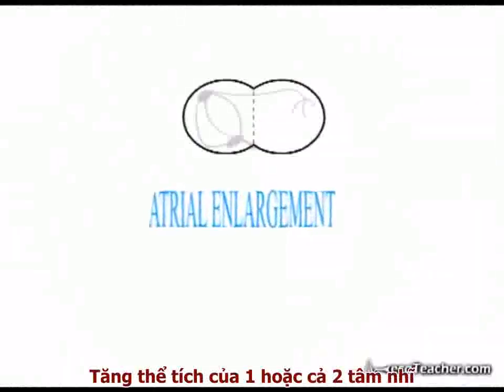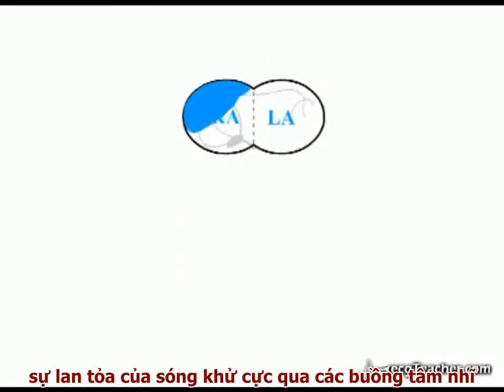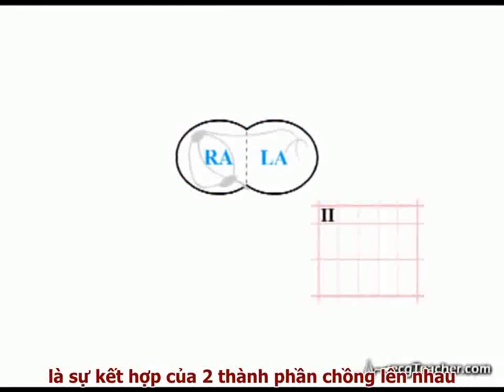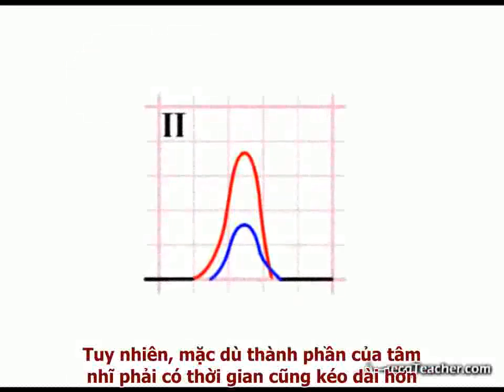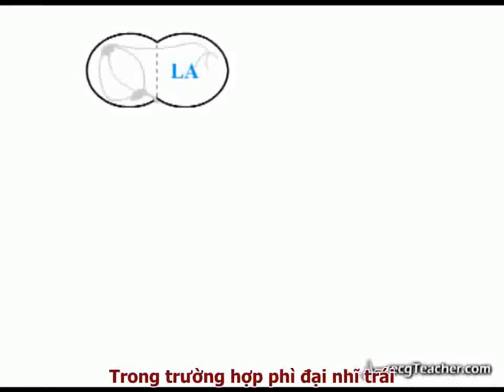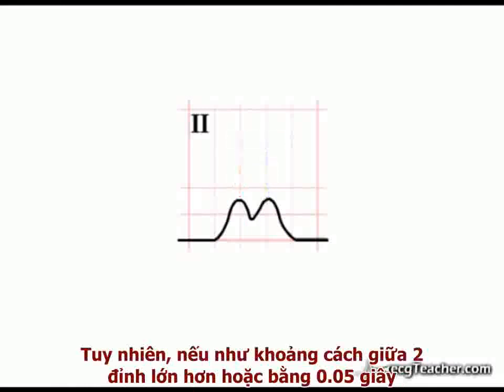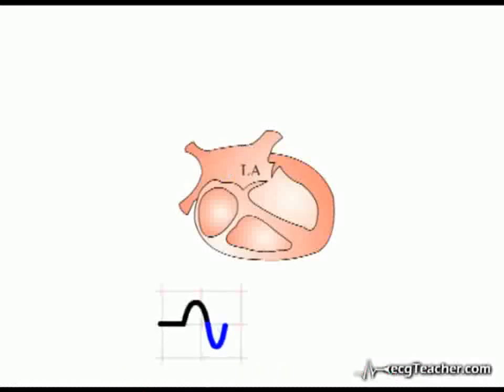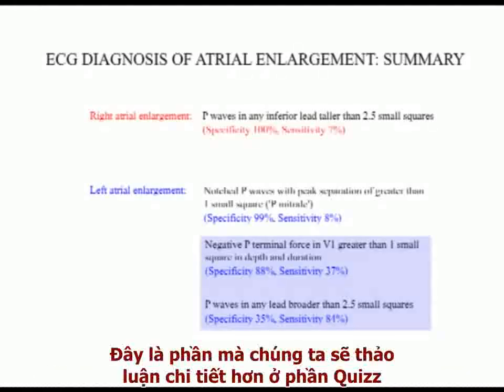Hướng dẫn đọc điện tâm đồ cơ bản- 2.10 Phì đại nhĩ